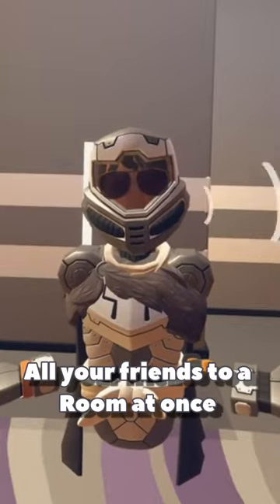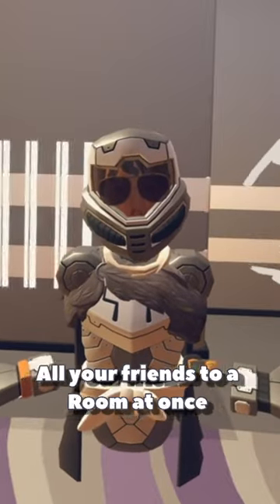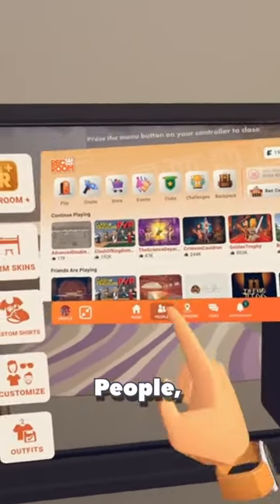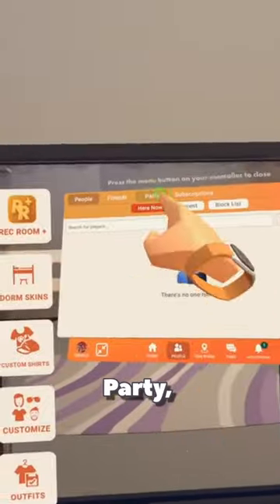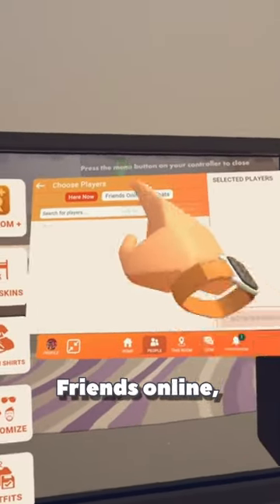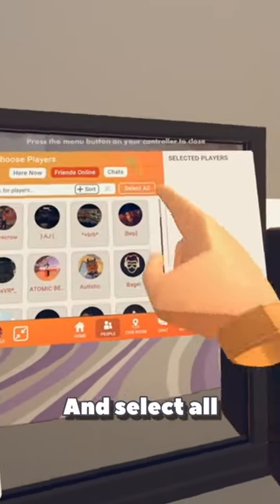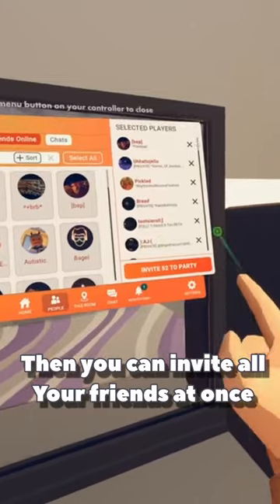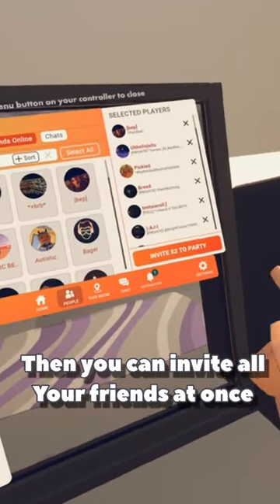How To Invite All Your Friends At Once In Rec Room 😊